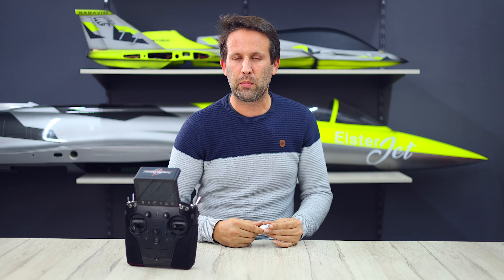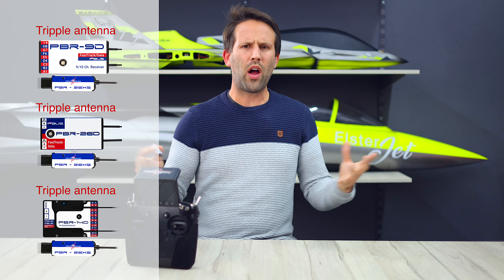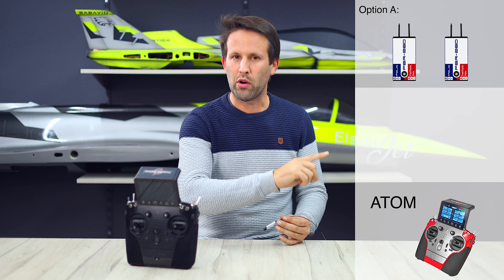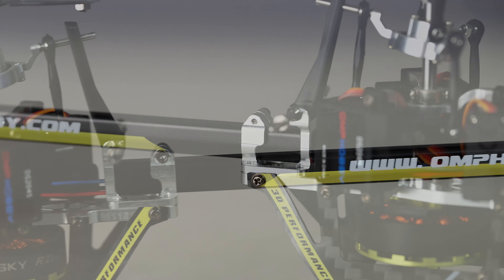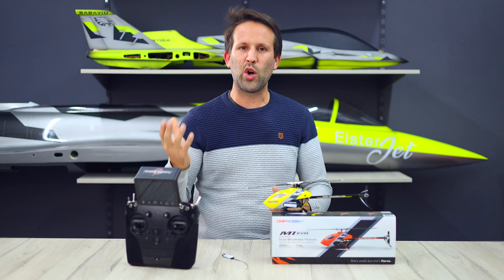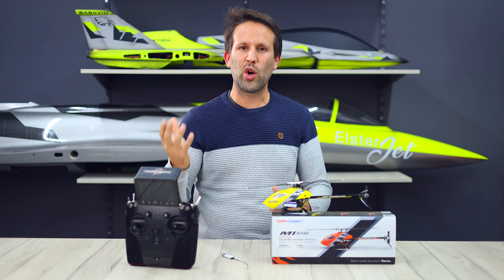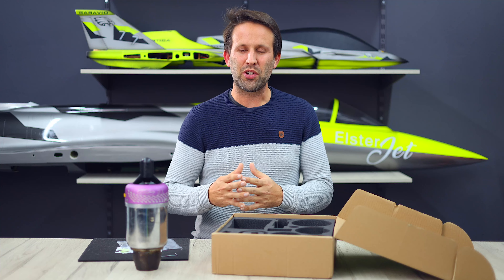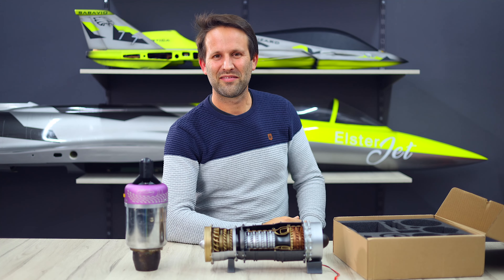DIY TURBINES & MINI RC!! COOL TECH!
Cool Tech is back! And we are checking out a super-versatile micro receiver, not one but two tiny yet fully 3D helis, and a build it yourself multi-stage turbine!

Timestamps:
0:00 - Intro
0:20 - PBR-26XS Micro Receiver
4:02 - OMP M1 EVO
4:54 - Heli setup on PB radios
6:38 - M1 EVO flying
7:30 - OMP M2 EVO
8:23 - M2 EVO flying
8:59 - DIY Turbine
14:32 - Conclusion

Martin Pickering